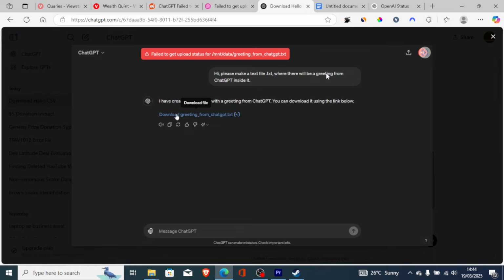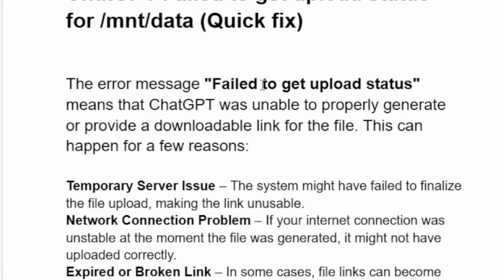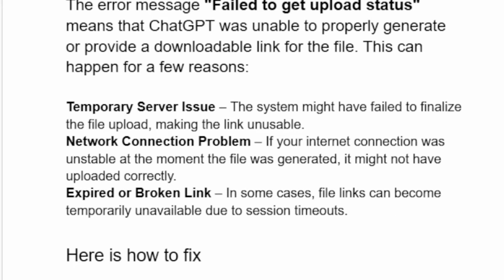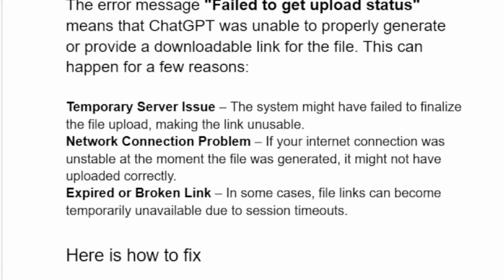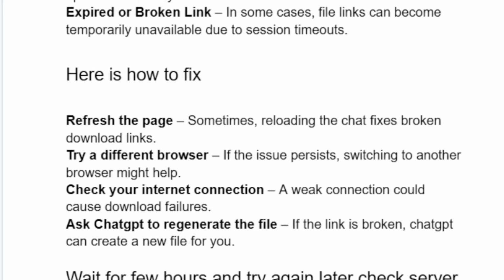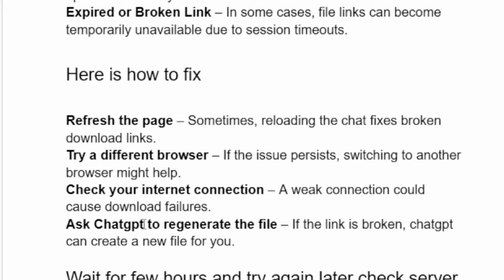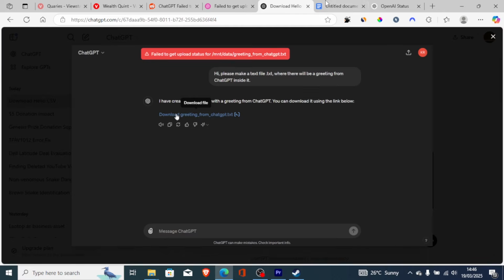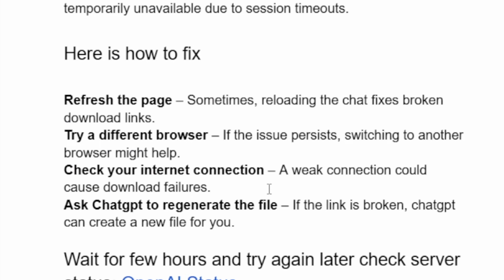ChatGPT Failed to get upload status for /mnt/data (Quick fix)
if you are trying to download the file from ChatGpt and you end up receiving the error message "Failed to get upload status for /mnt/data" then in this tutorial I will guide you on how to resolve this problem.

The error message "Failed to get upload status" means that ChatGPT was unable to properly generate or provide a downloadable link for the file. This can happen for a few reasons:

Temporary Server Issue – The system might have failed to finalize the file upload, making the link unusable.
Network Connection Problem – If your internet connection was unstable at the moment the file was generated, it might not have uploaded correctly.
Expired or Broken Link – In some cases, file links can become temporarily unavailable due to session timeouts.

Here is how to fix

Refresh the page – Sometimes, reloading the chat fixes broken download links.
Try a different browser – If the issue persists, switching to another browser might help.
Check your internet connection – A weak connection could cause download failures.
Ask Chatgpt to regenerate the file – If the link is broken, chatgpt can create a new file for you.
if it all fails Wait for few hours and try again later check server status